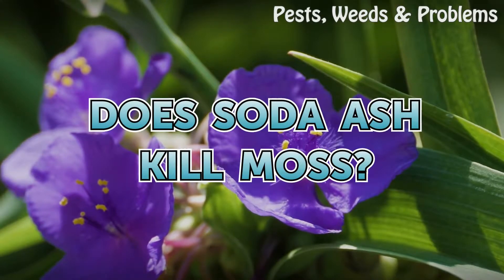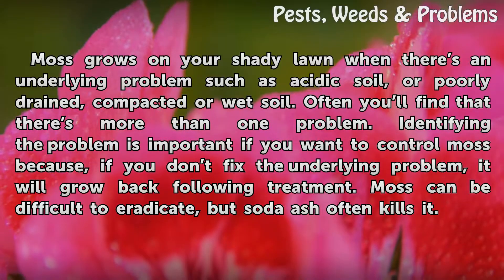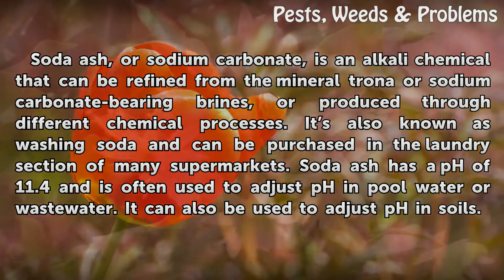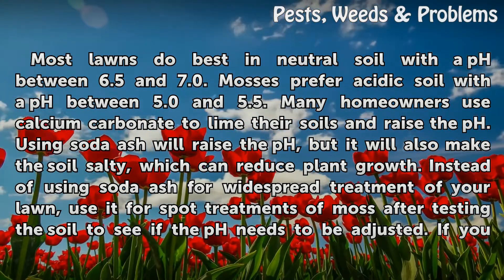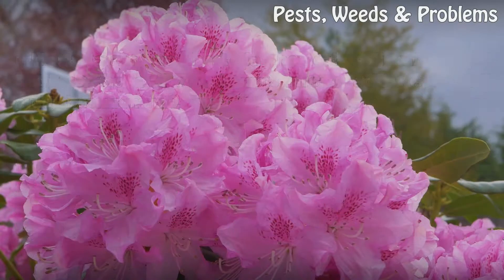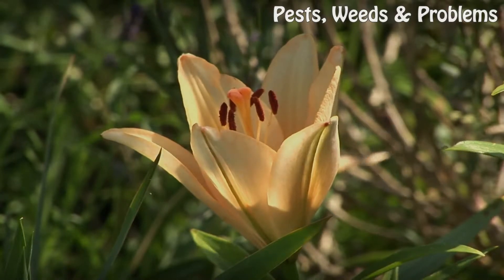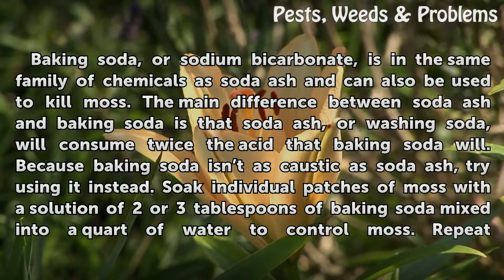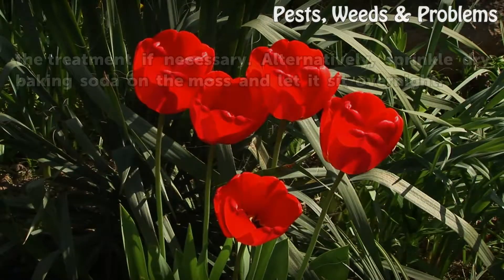Does Soda Ash Kill Moss?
Does Soda Ash Kill Moss?. Moss grows on your shady lawn when there’s an underlying problem such as acidic soil, or poorly drained, compacted or wet soil. Often you’ll find that there’s more than one problem. Identifying the problem is important if you want to control moss because, if you don’t fix the underlying problem, it...

Table of contents Does Soda Ash Kill Moss?
Soda Ash 00:45
pH 01:17
Soda Crystals 02:03
Baking Soda 02:33